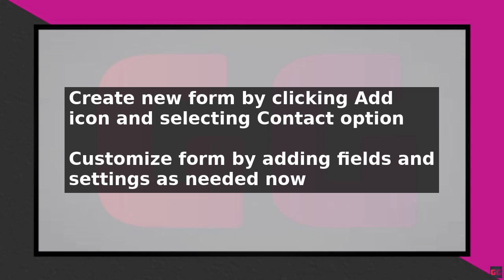How To Add Form Dataset To Wix (2025)